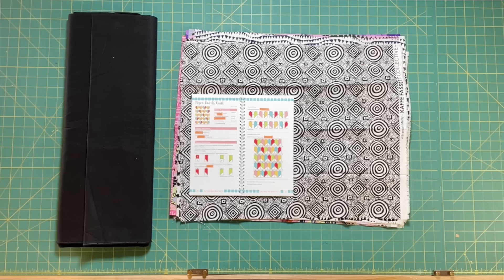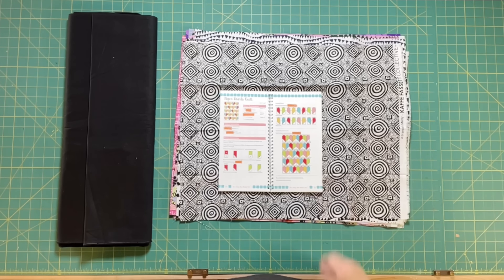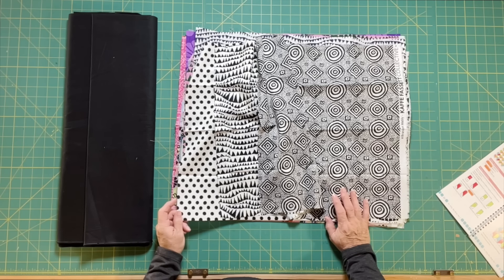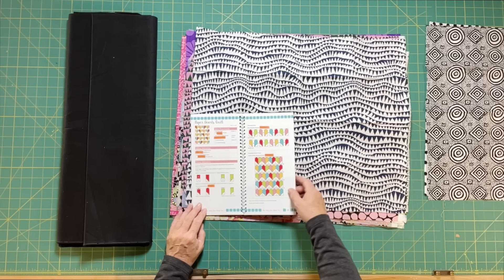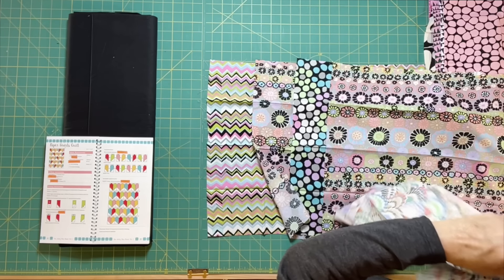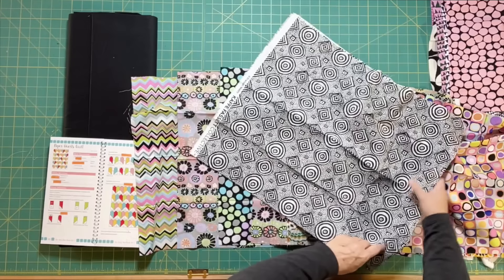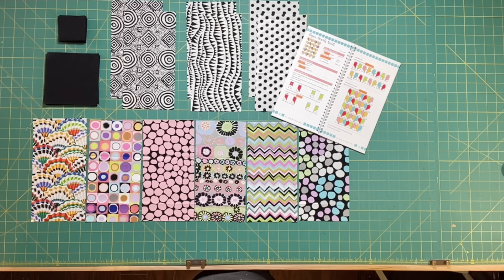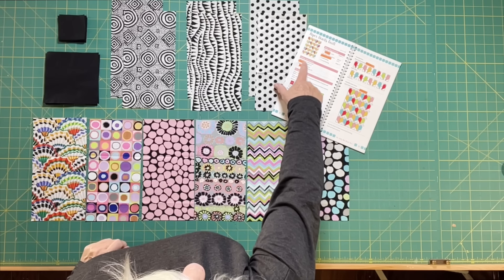Row 1 - Paper Hearts with Cutting, Sewing & Pressing Tips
Let’s get to sewing! This week’s row block is called Paper Hearts and is found on page 20 of the Jolly Bar Book vol. 1. Use the piecing measurements in the pattern for the basic heart block. Then cut the following for sashing between the blocks:

Cut 5 - 3”x10” strips for between the blocks

Cut 2 - 2.75”x10” strips for each end of the complete row

Mary the Longarmer:
BROKEN DISHES QUILTING CO.

RedBudQuiltCo's shop on Etsy

PAID LINKS
A portion of your purchase supports MDM Products LLC dba LessonsLearnt at no extra cost to you:

THE FAT QUARTER SHOP LINK HAS NOT BEEN PROVIDED YET. PLEASE CHECK BACK LATER.

Panasonic Cordless Iron

GUIDELINES for Sending Photos for the Finish it Friday Videos:
- No Holiday, Patriotic Items or Religious Symbols
- Brief Descriptions